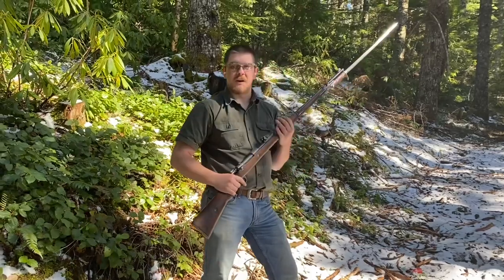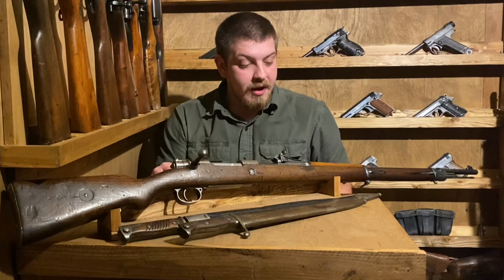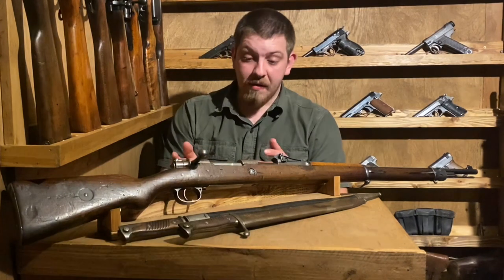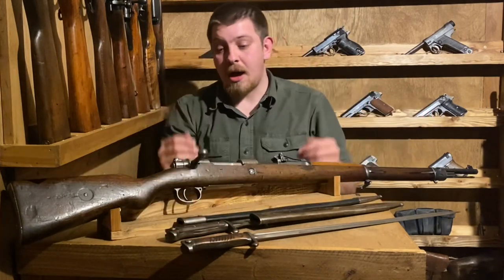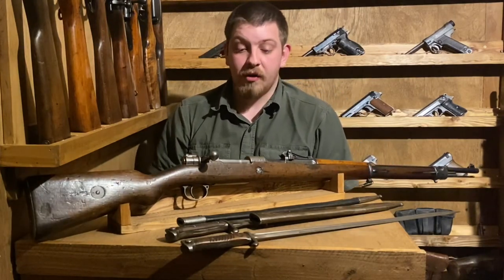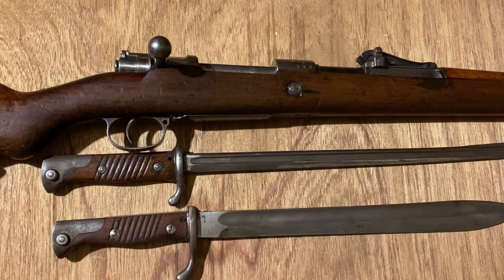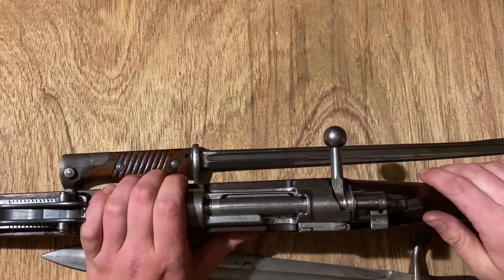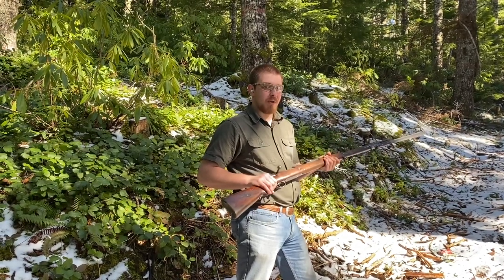Gewehr 98 (8mm Mauser) History & Shooting Demo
Taking a look at the almighty Gewehr 98, primary rifle of the Imperial German Army and one of the most iconic rifles we have seen yet